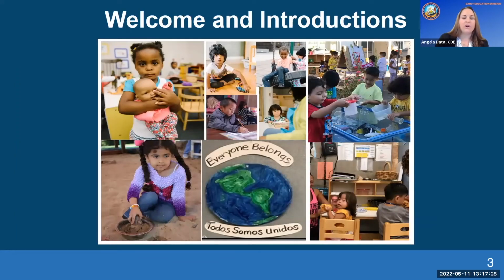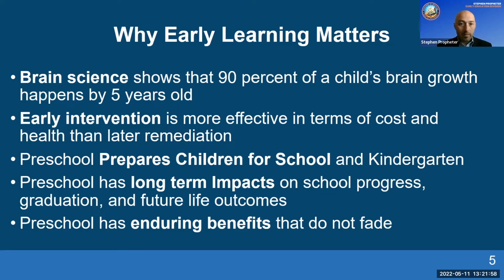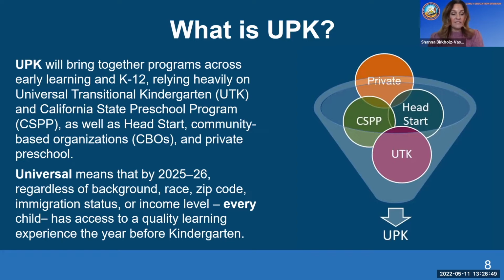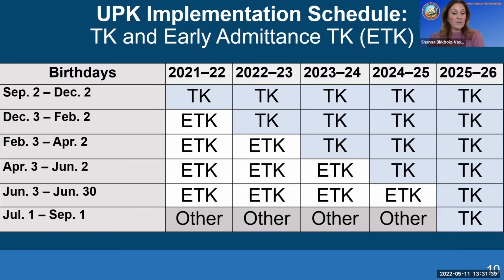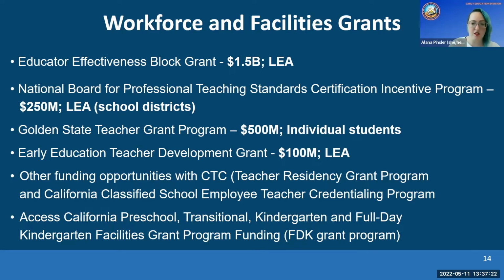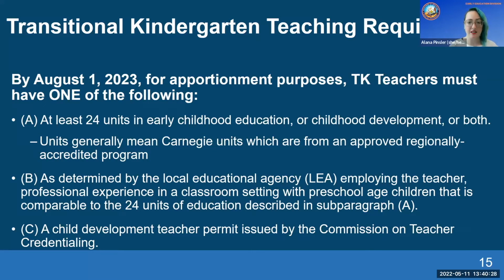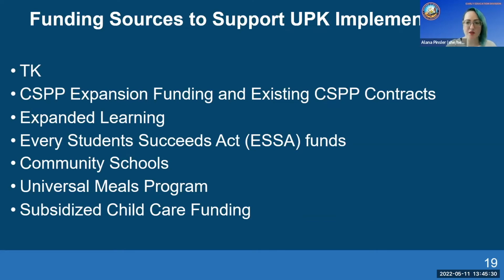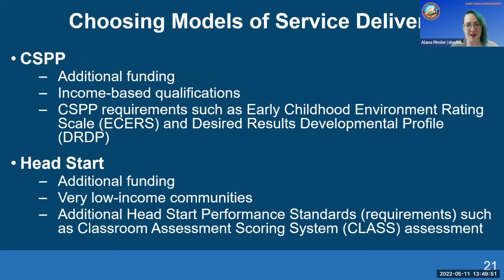Universal PreKindergarten (UPK) Implementation and the Role of Expanded Learning Opportunities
Facilitated By: Stephen Propheter, Director of Early Education Division, California Department of Education

2022 CA Expanded Learning Opportunities Program Convening, May 11, 2022

The Early Education Division (EED) at the California Department of Education (CDE) is presenting on Universal PreKindergarten (UPK) Implementation and the role of Expanded Learning Opportunities. This workshop is focused on working with and supporting our education partners as they consider, plan for, and implement UPK. The EED Team will be facilitating a discussion around creating partnerships with extended learning opportunities that supports the mixed delivery system and meets the needs of students and families.